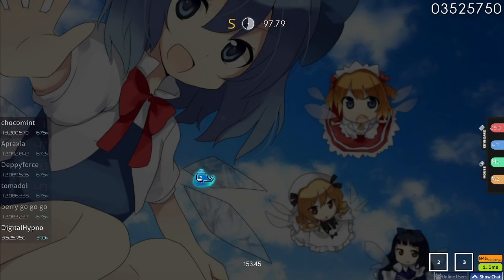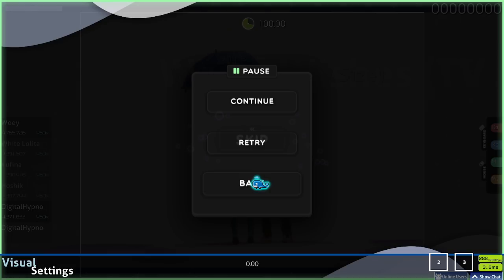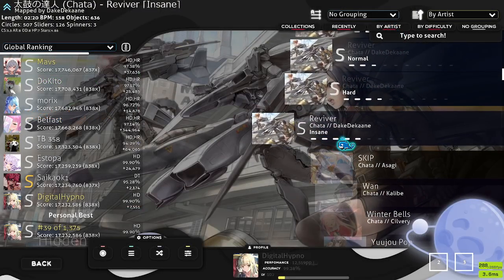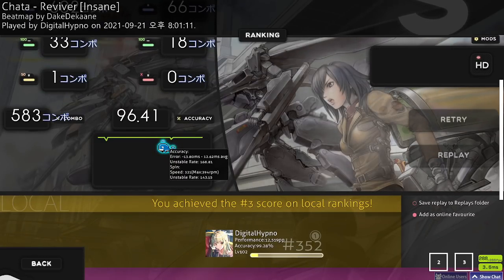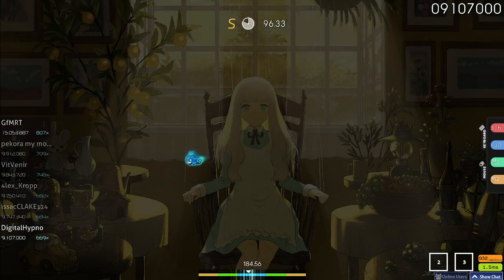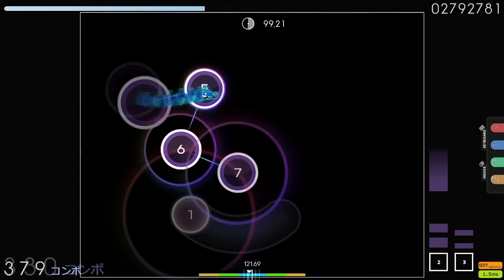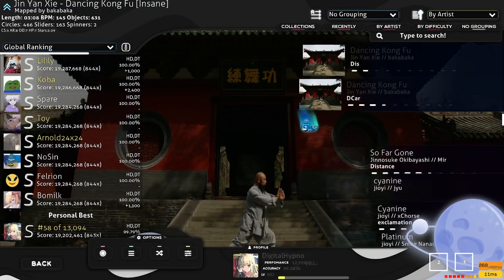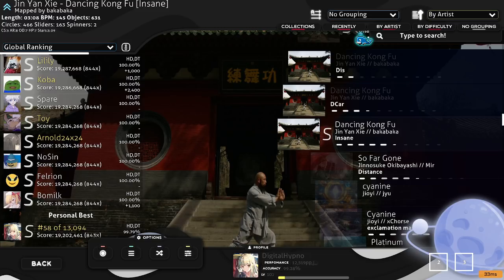Let's Play osu! Episode 21: Reading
Reading, pattern processing, and chunking - breaking down patterns into simpler sections.

*aa noticed I misspoke at 13:58, meant to say "the more you do something consciously, the easier it'll be to do unconsciously"

Maps played:
ZUN - Year-Round Absorbed Curiosity [Insane] by saymun

Jin Yan Xie - Dancing Kong Fu [Insane] by bakabaka

ㅡㅡㅡ
Videos mentioned:

ㅡㅡㅡ

ㅡㅡㅡ

ㅡㅡㅡ